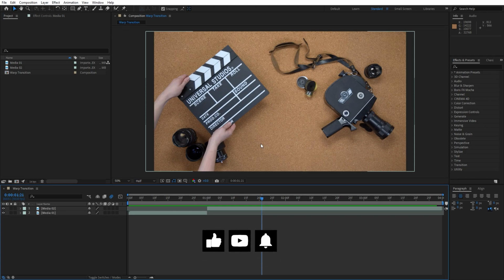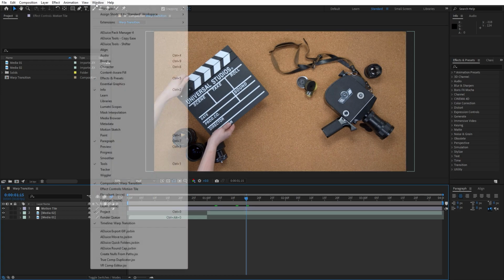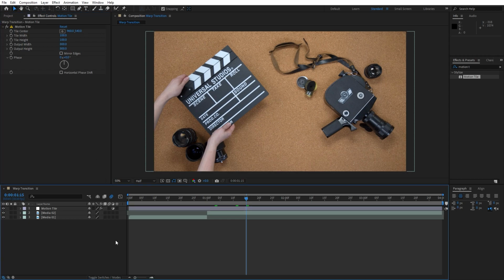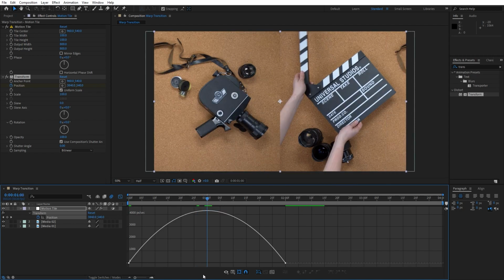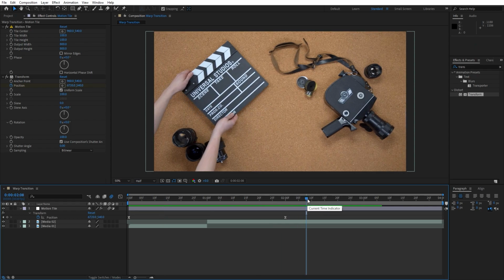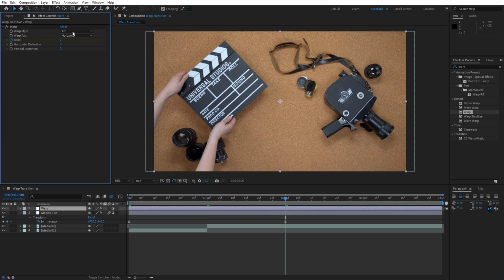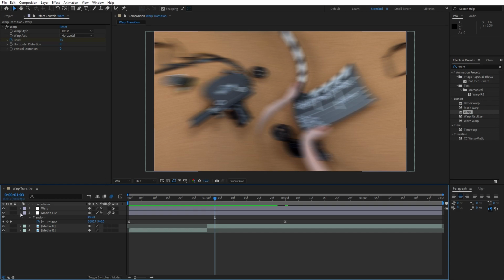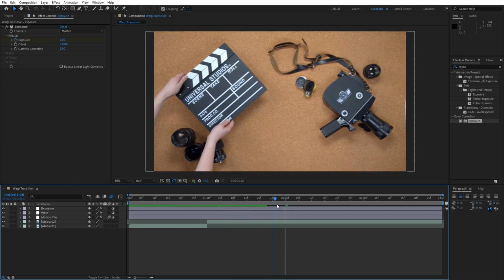How to Create Warp Transitions in After Effects - Step-by-Step Guide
Hey everyone, in this after effects tutorial I will show you how to create awesome warp transitions for your own purpose - your slideshows, intros, promos in After Effects without using any plugins. This technique is a cool way to make your videos or images looking even better and to impress your audience. Very easy to make, just follow my steps!